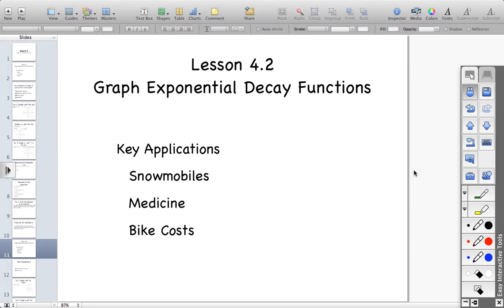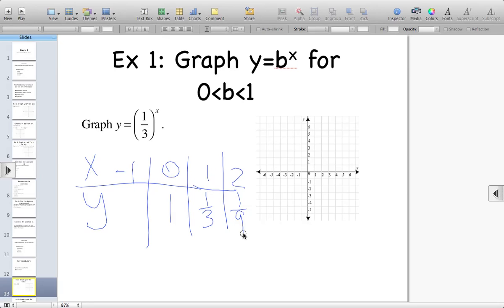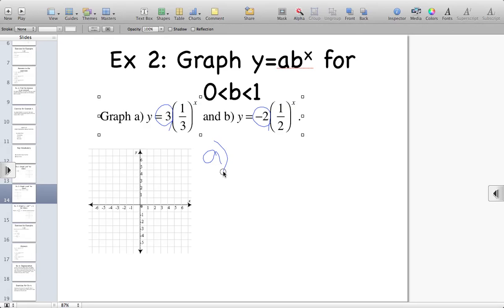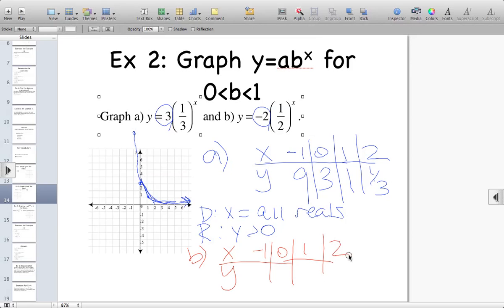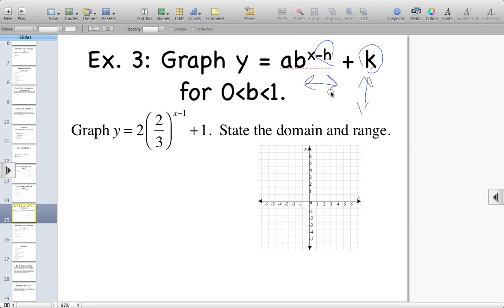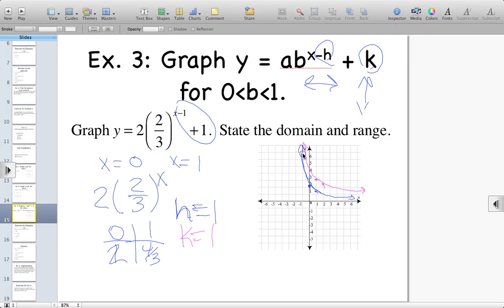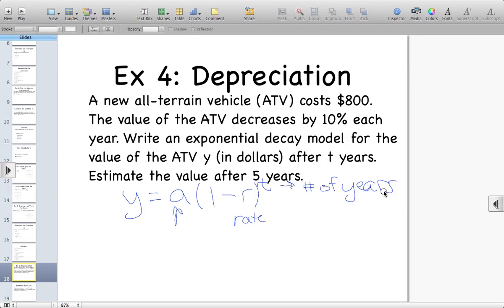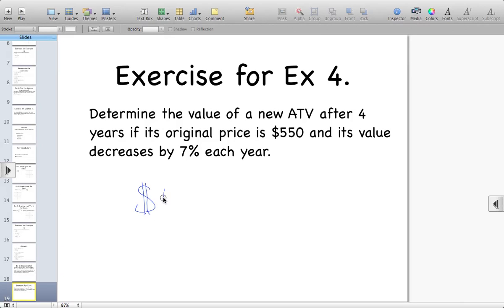Lesson 4.2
Graphing Exponential Decay Functions